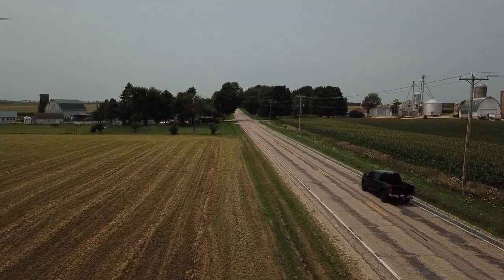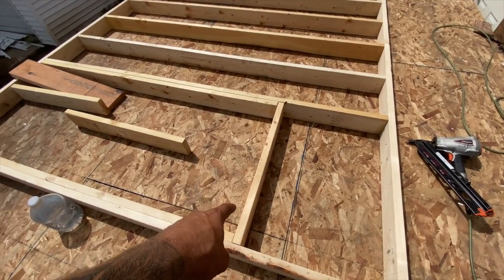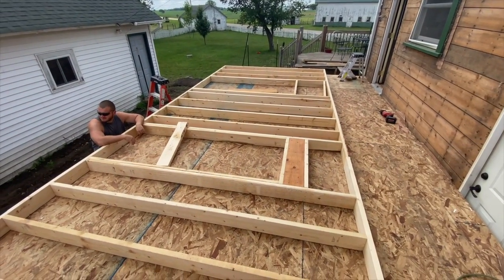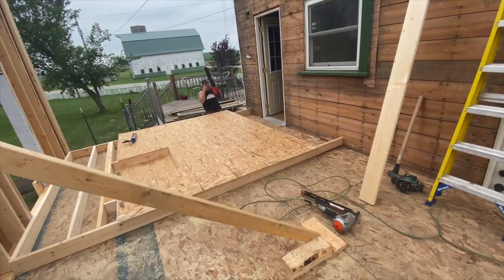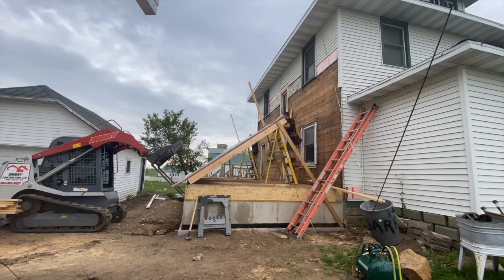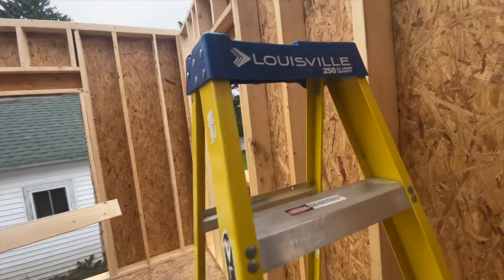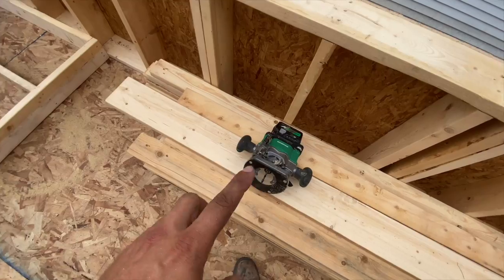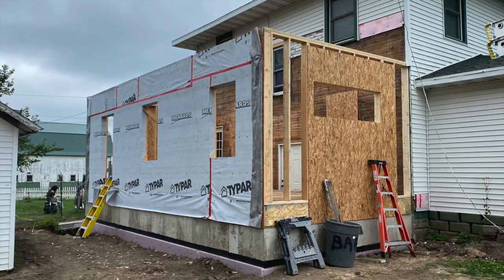Building an Addition: Building and Standing Exterior Walls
Sorry this one got a little mixed up. still trying to figure the balance between getting work done and creating ok content.